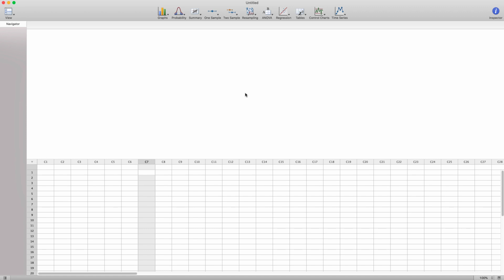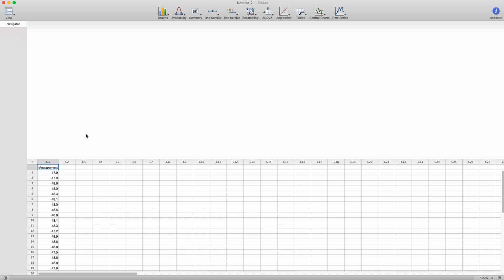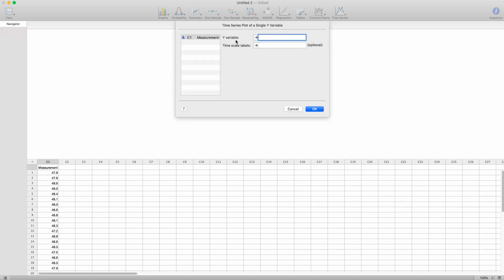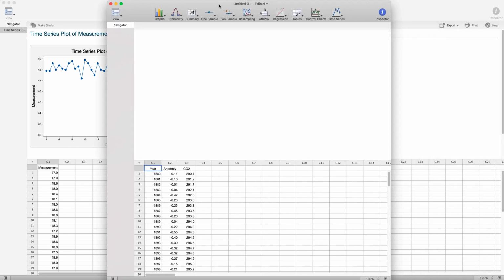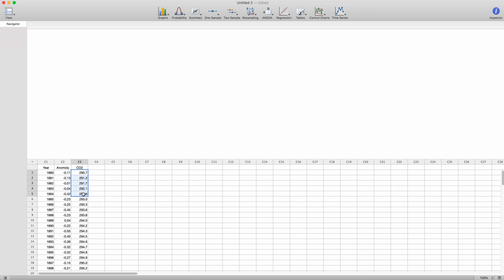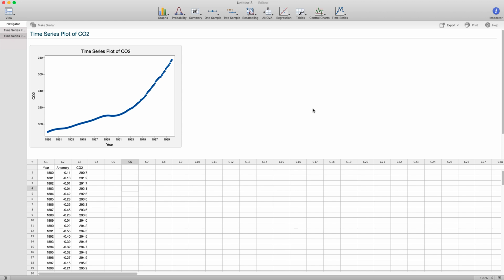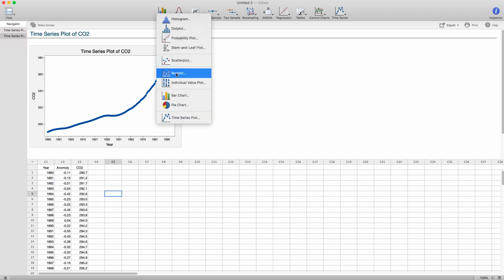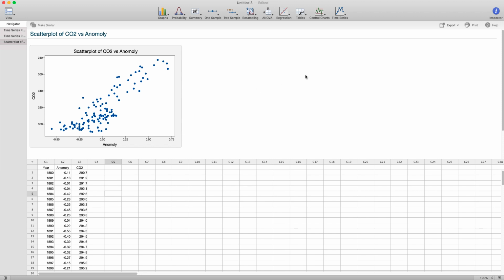Minitab Demonstration: Time series plot & Scatter plot